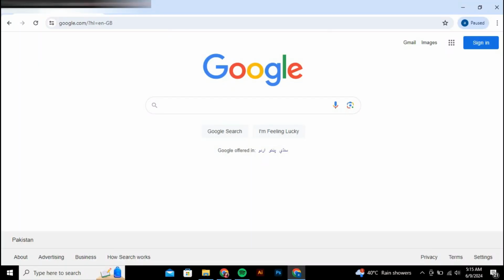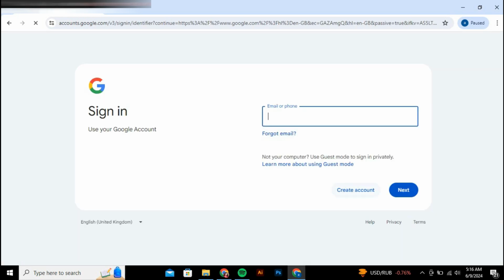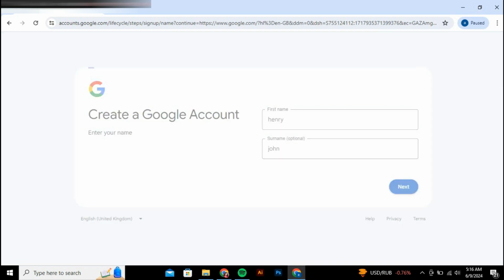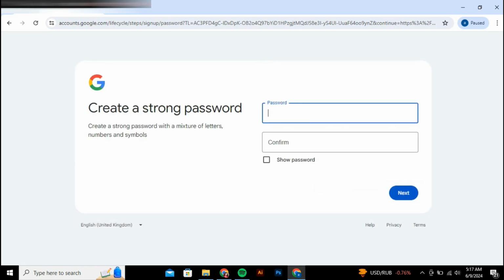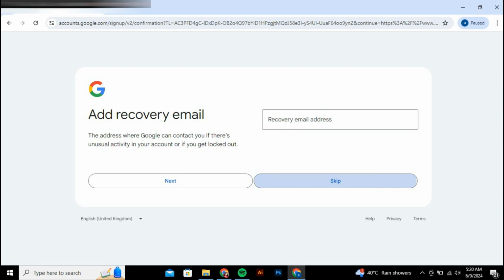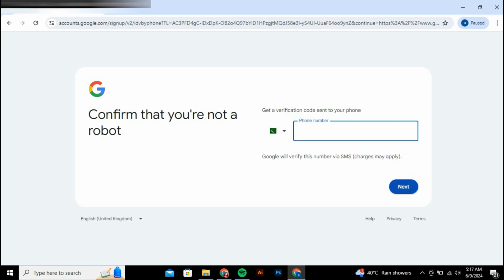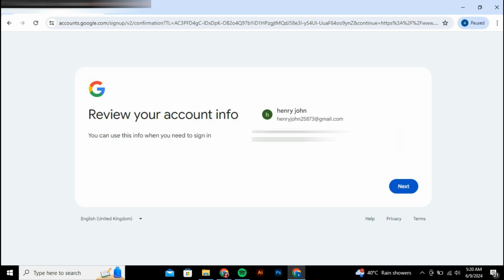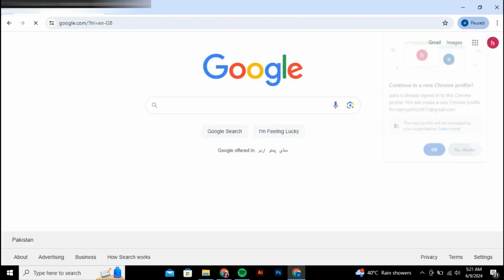How to Create Gmail Account Without Phone Number [easy]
Want to create a Gmail account without using your phone number? In this easy tutorial, we'll show you the steps to sign up for a Gmail account without needing to verify with a phone number. Learn alternative methods to bypass the phone number requirement and set up your Gmail account quickly. Watch now to get started with your new Gmail account hassle-free!